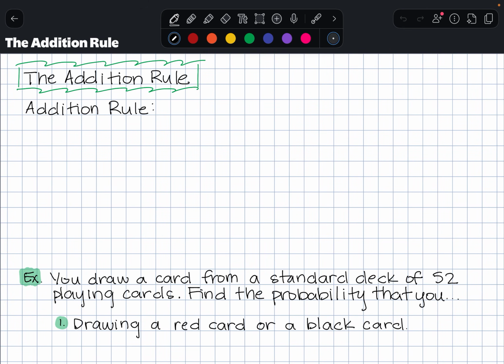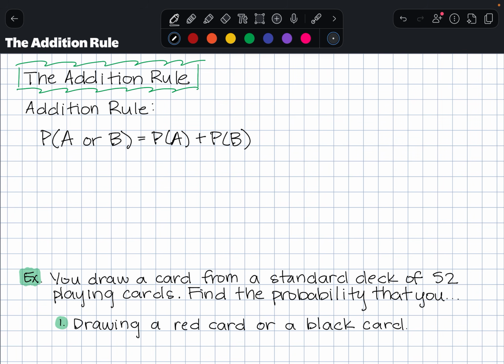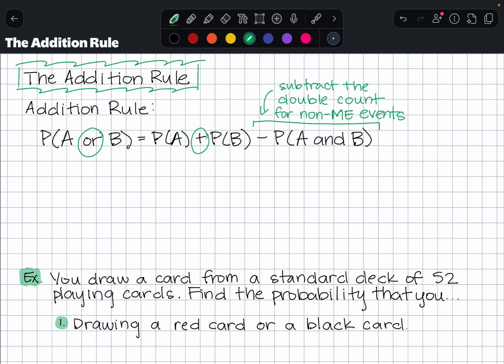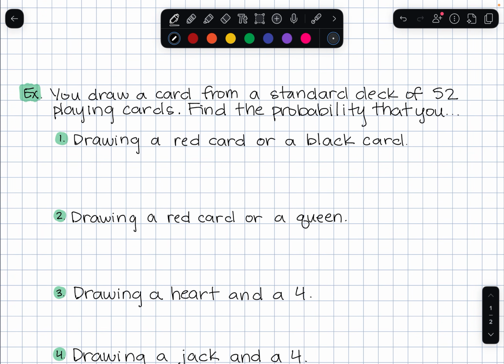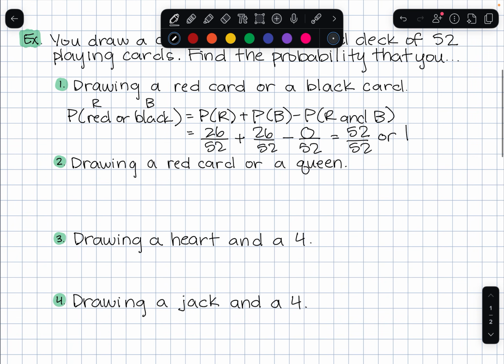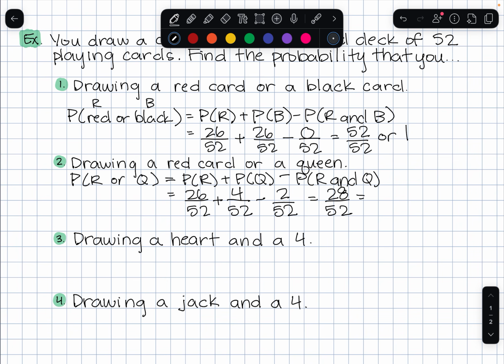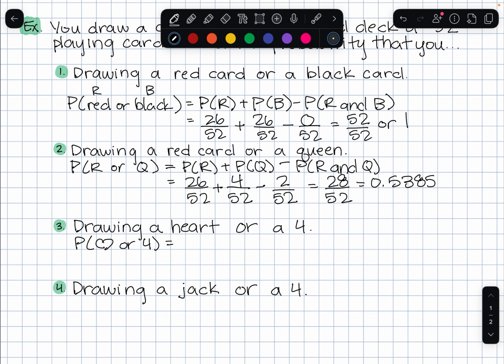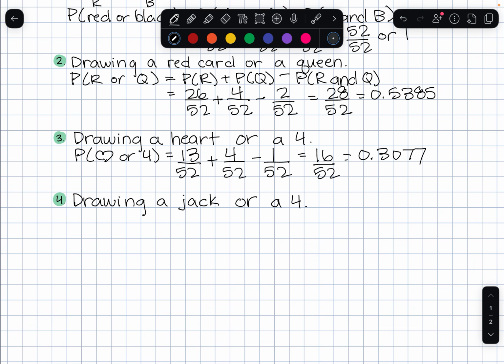The Addition Rule